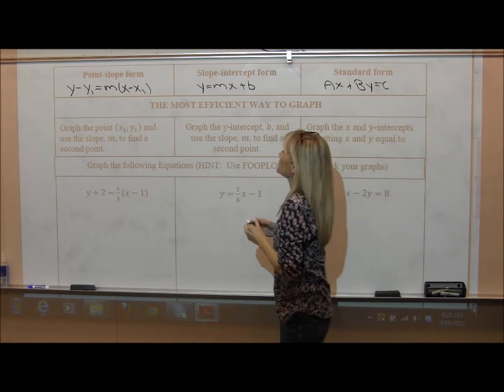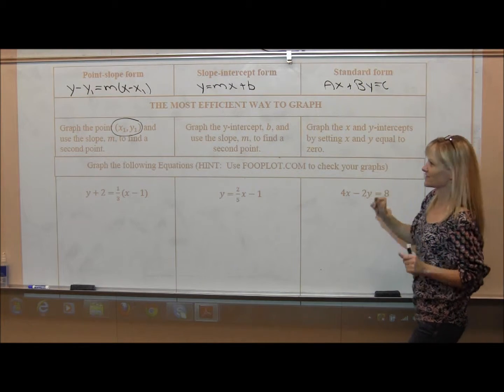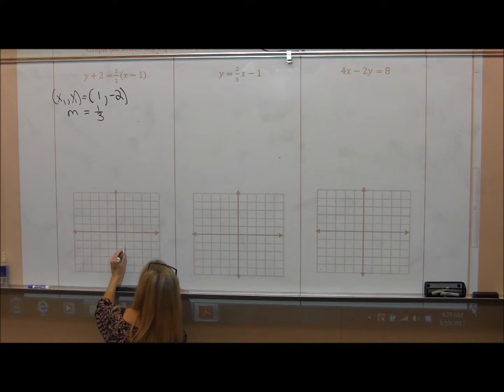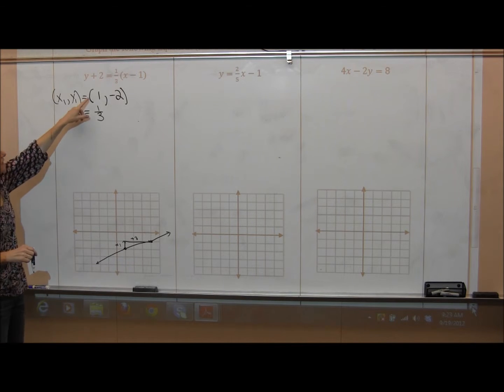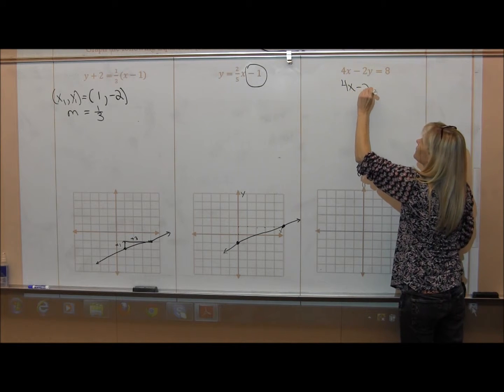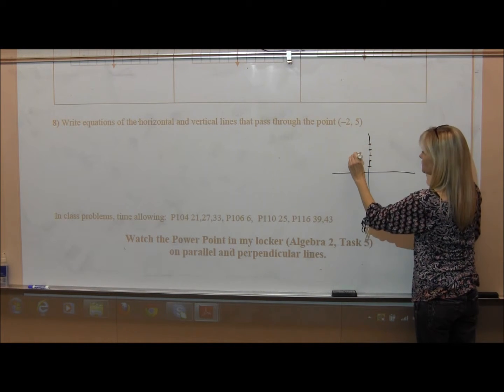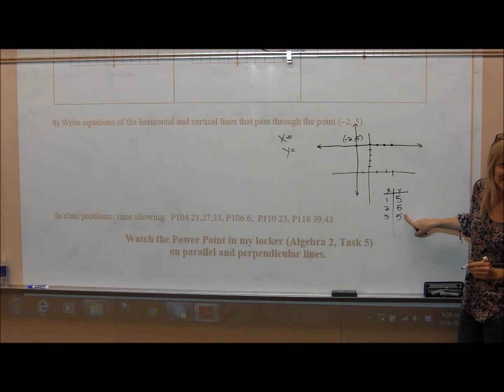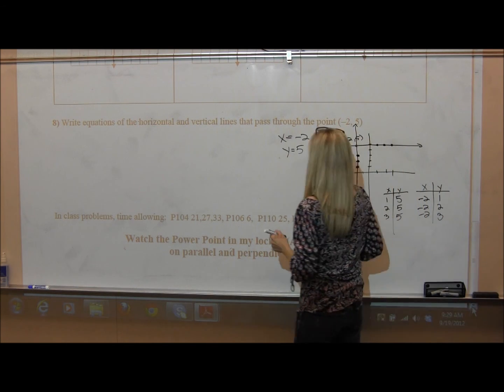Semester 1 Task 5 Algebra 2 Part 2